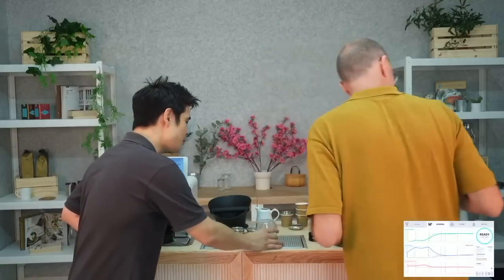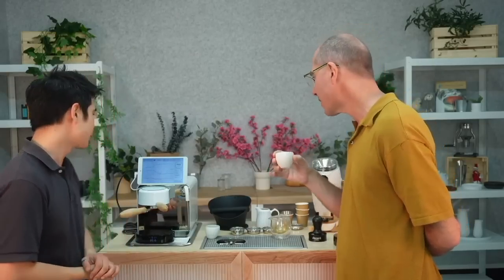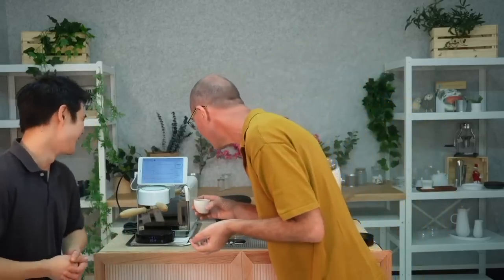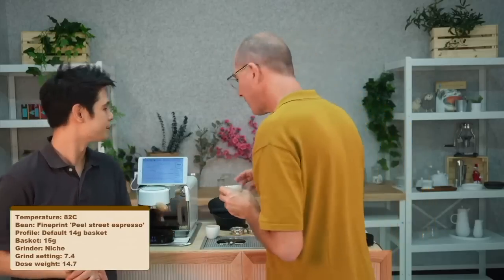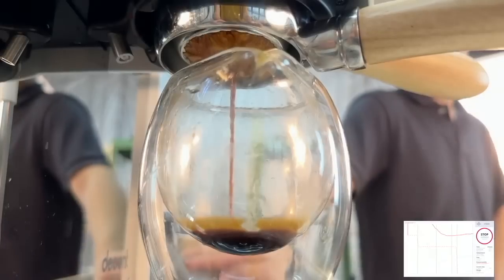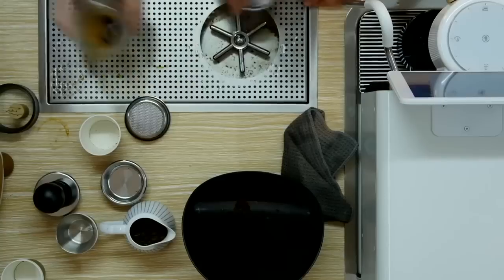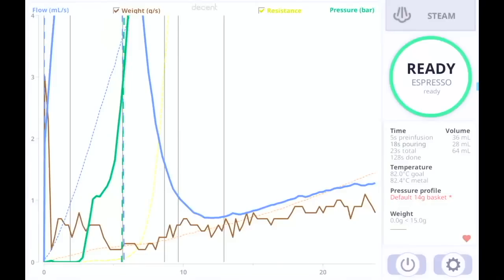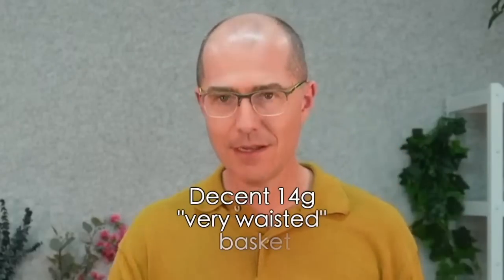All about espresso body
In the discussion of espresso clarity of flavor vs body, the Decent has always been strong at clarity, but less good at body. I tasked my coffee master Paul Chan with understanding why. He spent months with different profiles and baskets, and presented me his results live in this video.

We discuss how preinfusion speed, headspace above the puck, puck spacers, the spacer kits, lever machines, portafilter basket widths, dose sizes, and waisted baskets all affect body.

We dive into using our waisted baskets, along with espresso profiles that maximize espresso body.

We found that a low temperature (84ºC descending to 78ºC) was very helpful in controlling acidity with lower dosed (12g to 14g), thick shots.  We discussed how 7g and 10g baskets are very difficult to pull without channeling, and resulting sourness.

Our best taste result was with our standard 15g basket.  It was very quickly pulled shots (in just 16 second), with close to a 1:1 ratio (14g in, 15g out).   With this approach, we had great body, but without the espresso being over-concentrated (too high a TDS).

With our slightly-waisted 14g basket we got significantly more body, at the cost of a bit less clarity, no flavor defects, a bit less aroma.

The very waisted 14g basket gave us about the same amount of body, but sweetness and almost no acidity.  This would be best for someone chasing a very easy to drink, classic Italian espresso.

We show how to create these recipes yourself on the Decent: adjusting preinfusion flow rates, and temperature profiling.